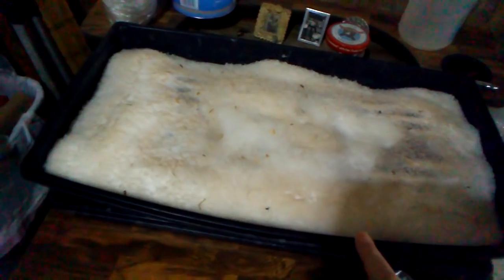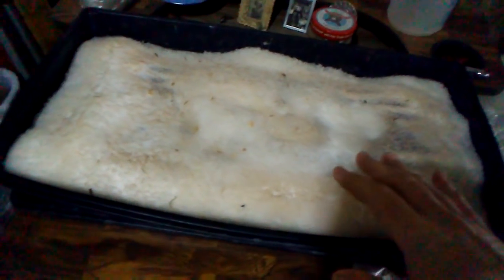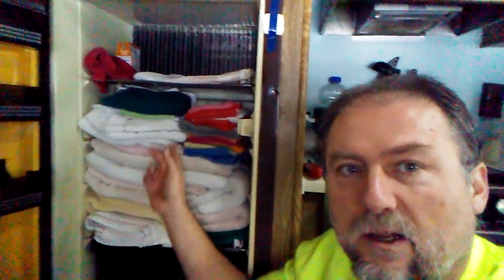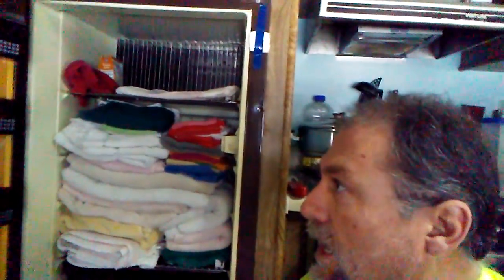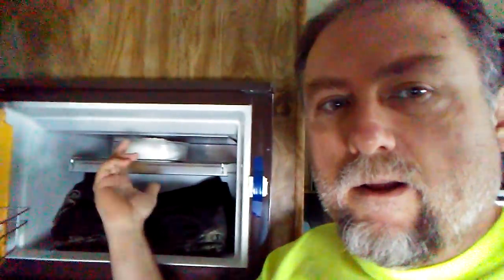DIY Off Grid Dehumidifier Update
DIY off grid non electric dehumidifier update using calcium chloride ice melt or pool salt to lower humidity in the solar powered camper in the woods.